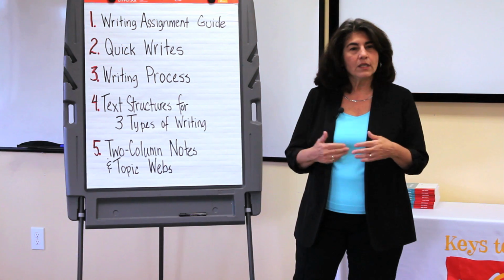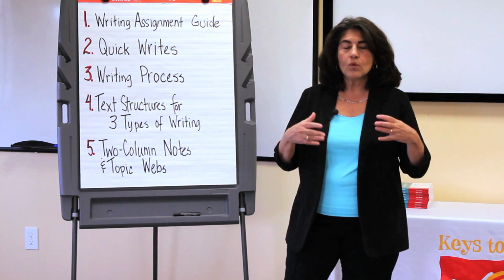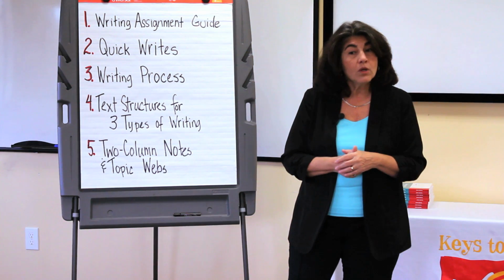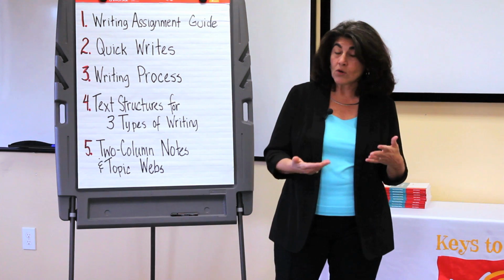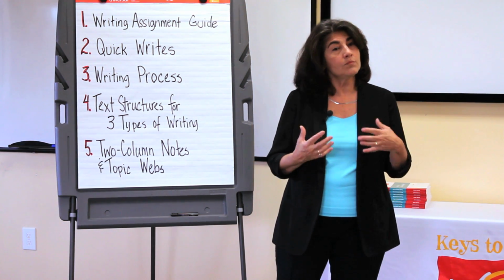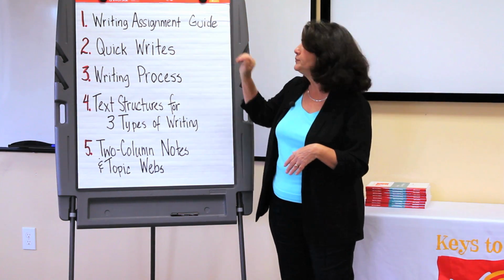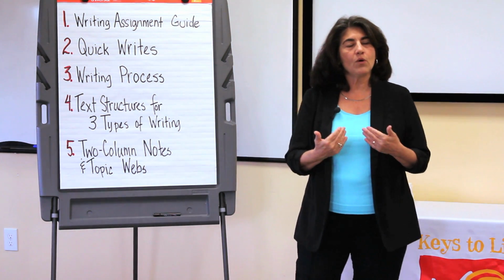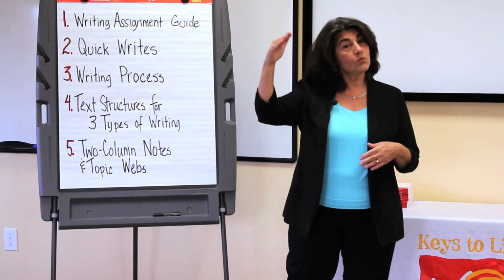Teaching Content Writing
Our Professional Development for Keys to Content Writing is designed to support a consistent approach to teaching content writing for students in grades 4-12. Listen to Joan Sedita provide an overview of the five instructional practices from KTL training. Visit keystoliteracy.com for more information about our training.